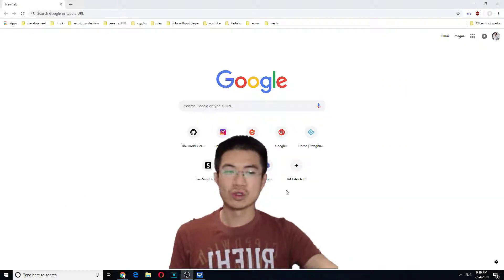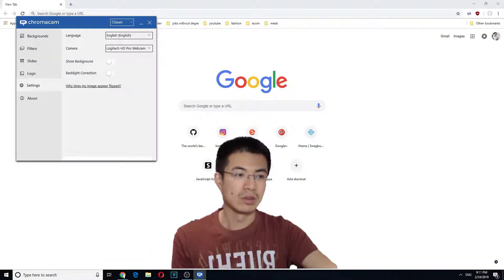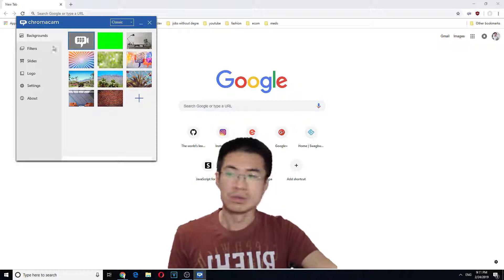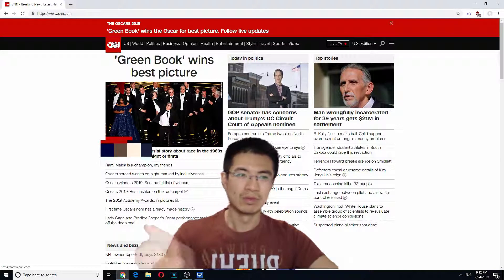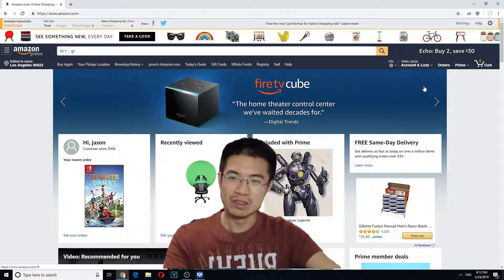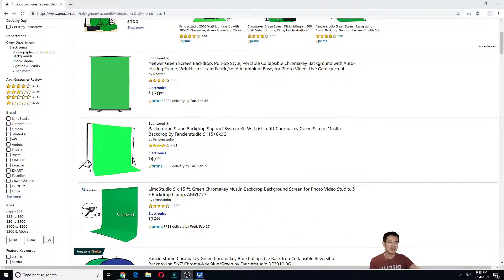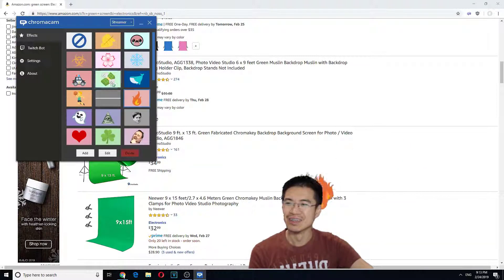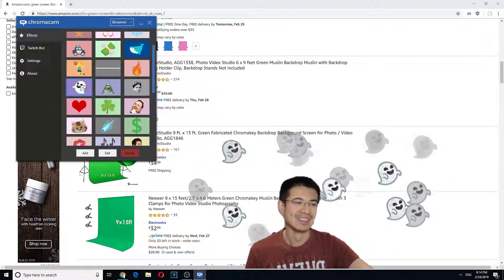Remove Background From Video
How To remove background From Video with webcam software
It's 19.99, I actually bought because the new version has vastly improved. It's cheaper than a green screen. It has pretty good effects. This software is made for streamers.
chromacam.me

👉My Webcam